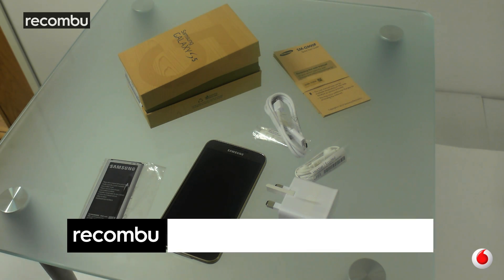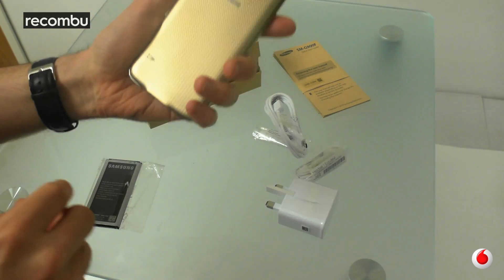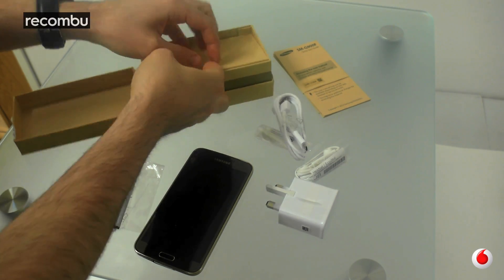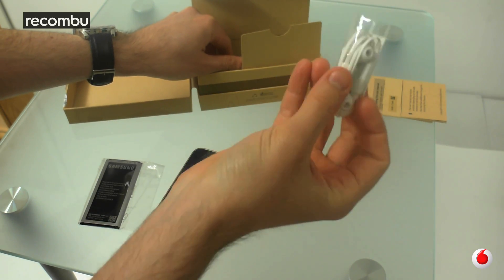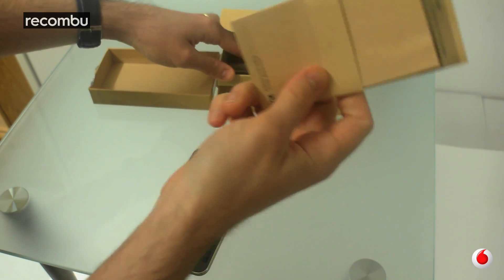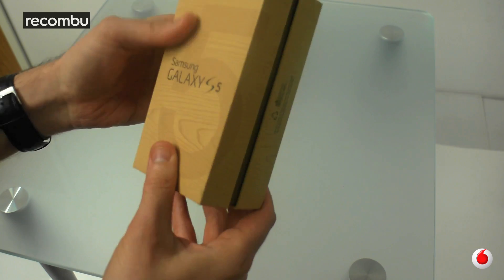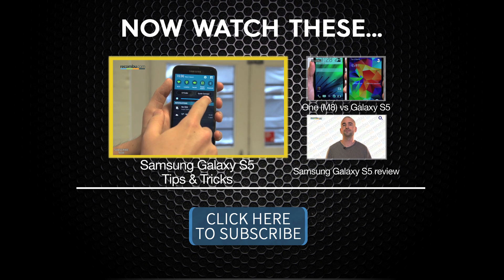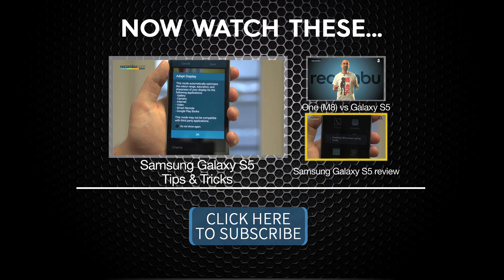Samsung Galaxy S5 re-boxing video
In case you missed it, we've already published the first full review in the world of the Samsung Galaxy S5, but at the time we didn't have the retail box. Following today's official launch, we decided to box the phone back up, a re-boxing if you will. Another world first perhaps?